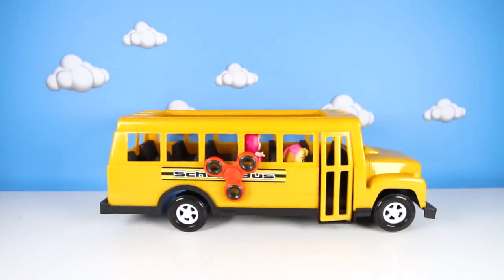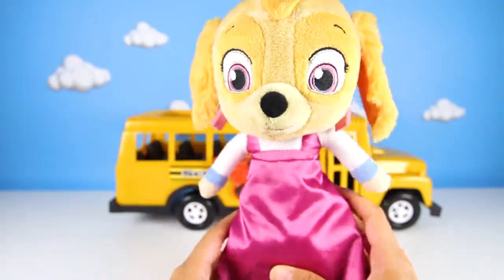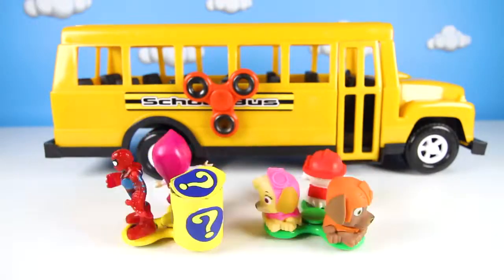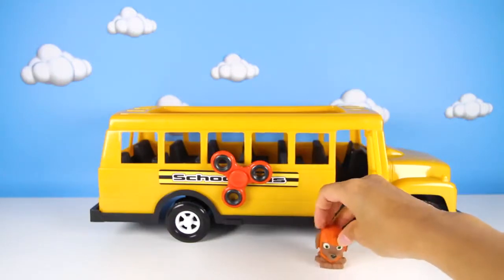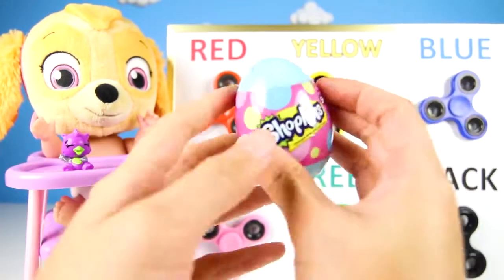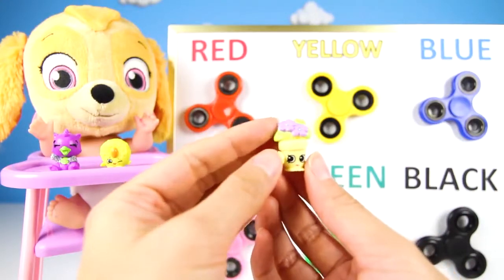Paw Patrol WRONG HEADS Missing Heads with Fidget Spinner Toys Spiderman Masha | Ellie Spar